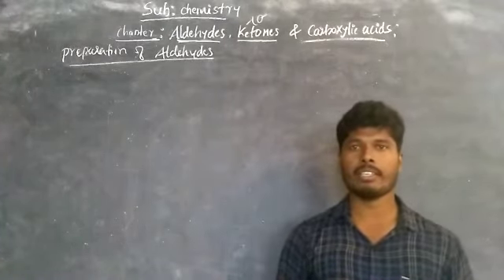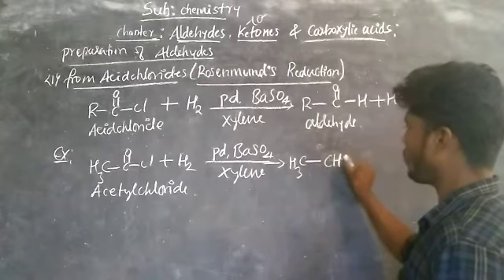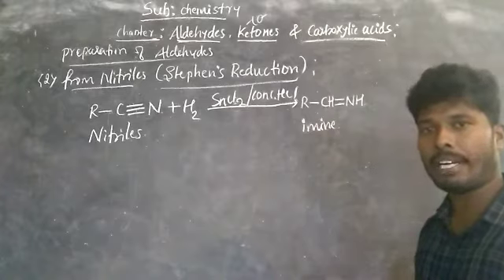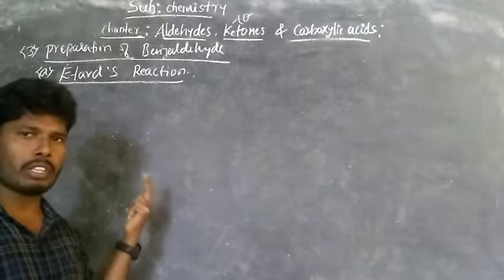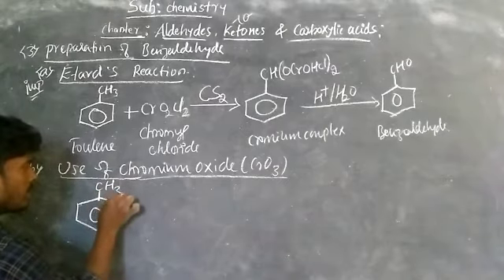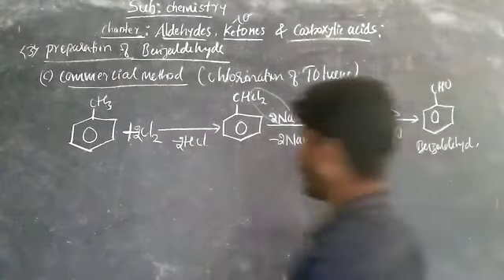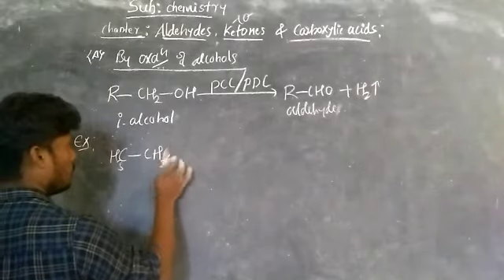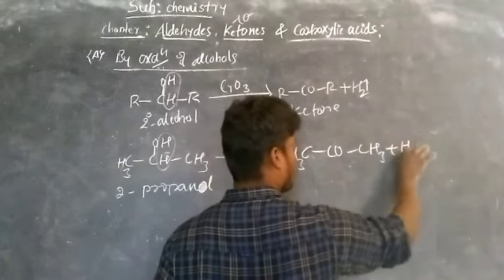methods of preparation of aldehydes_640x360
methods of preparation of aldehydes.